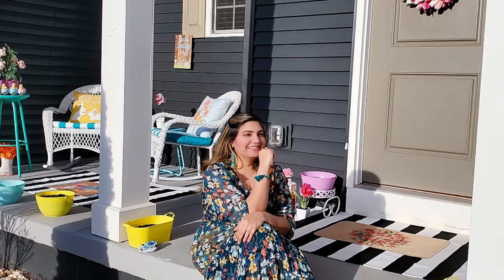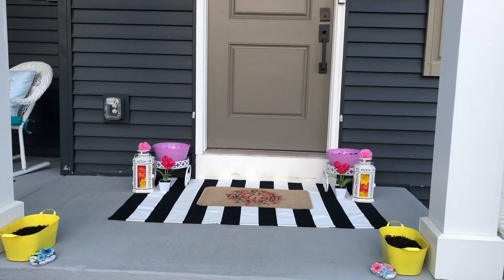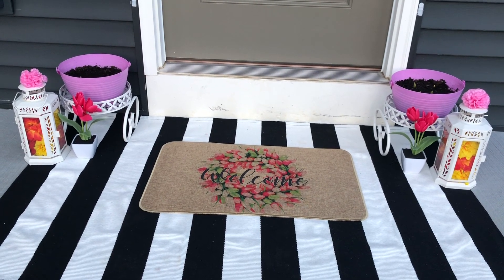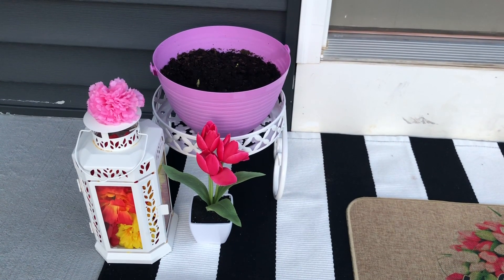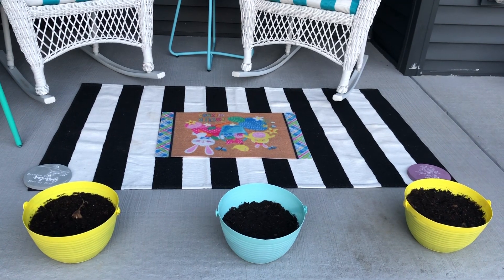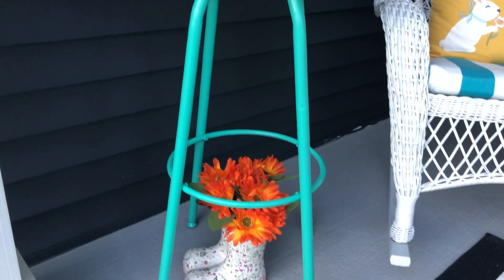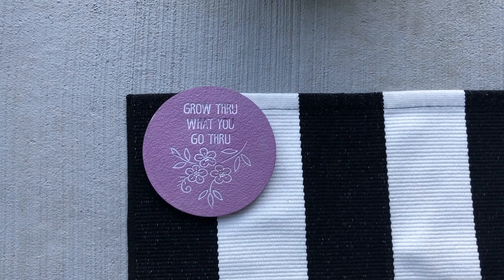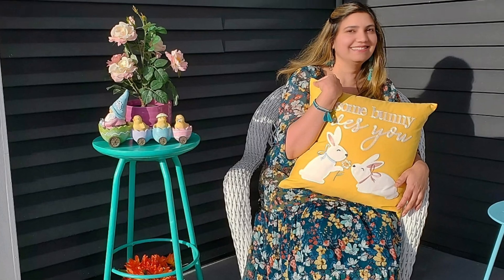DIY Spring Front Porch Decor 2023 @DazzlingSejal | How to decorate for Spring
DIY Spring Front Porch Decor 2023 @DazzlingSejal

Reference Links:
Black and White Striped Outdoor Rug
Spring Flower Wreath Doormat
Tulip Wreath 1 for Front Door
Tulip Wreath 2 for Front Door
Outdoor Side Tables with Flower Cut Outs
3 Pack Metal Umbrella Hanging Planter
Gnomes Train Decorations
Spring Flowers Gnomes Easter Gnomes
Spring Pillow Covers 18x18 Set of 4

Happy Spring you all... Have Fun and Enjoy the Warm Season... Take Care... Bye Bye till we connect.. :)